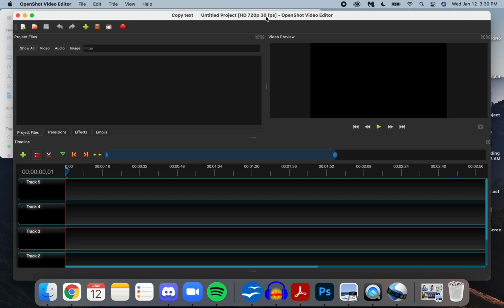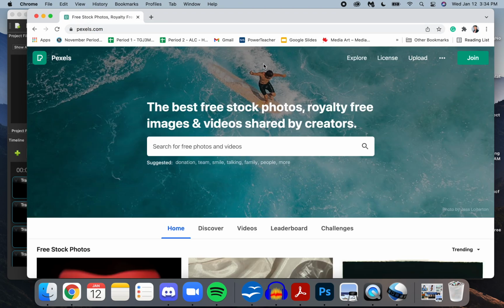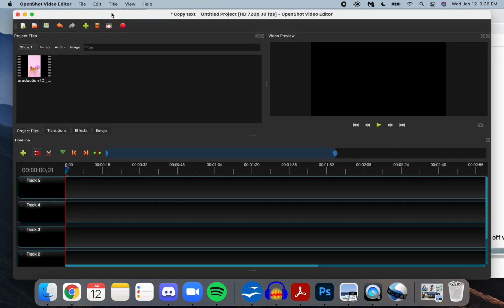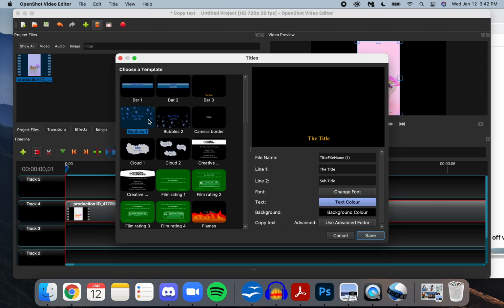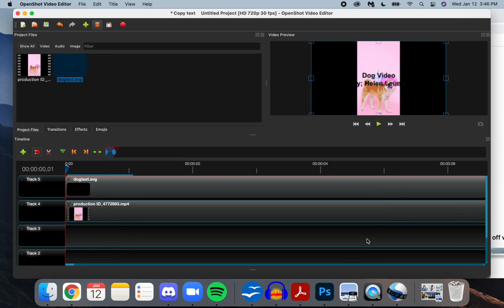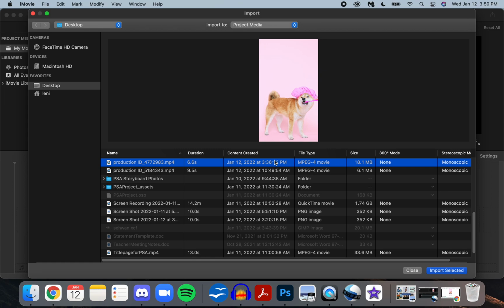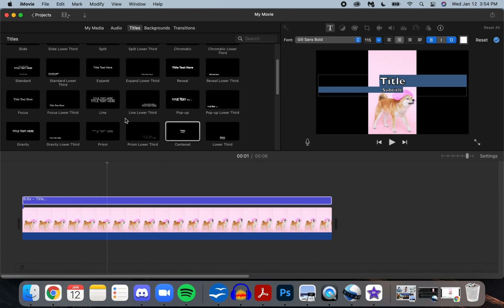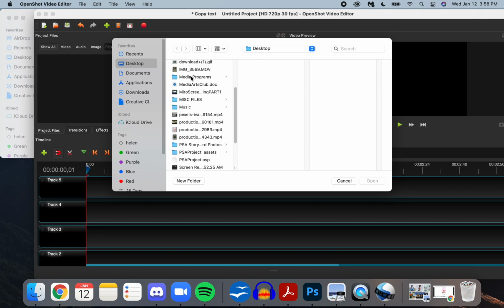Part 2 - Openshot Tutorial: Adding Title Page/Subtitle/Texts to your Videos (TEXT OVERLAY)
Part 1: This video explains the layout interface of Openshot, as well as shows two ways of adding text. You can use iMOVIE to import to Openshot or directly add text in Openshot. This technique is called: TEXT OVERLAY.

This was made for Ms Helen's courses taught at Urban International Highschool/Canvas Kids Studios project and courses.

Specific Ontario Curriculum Courses: TGJ3M, ASM3M, ASM4M
Canvas Kids Courses: Portfolio Development, General Arts I & II, Advanced Painting, Film & Culture Studies